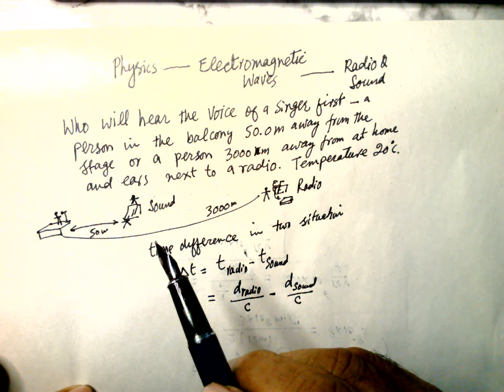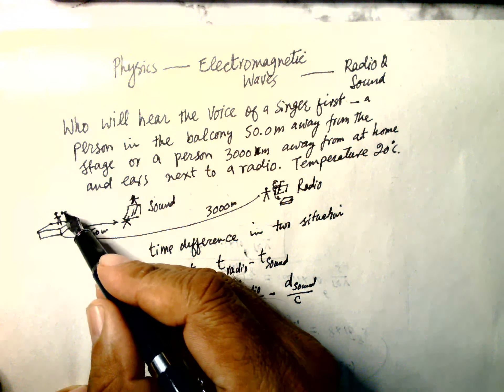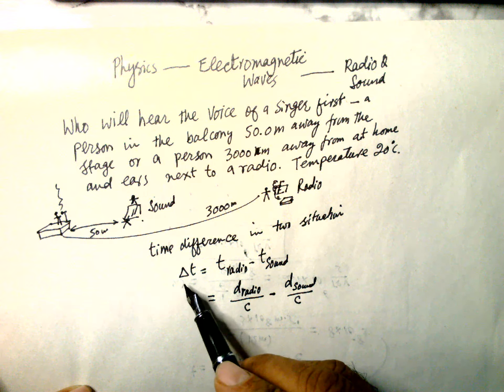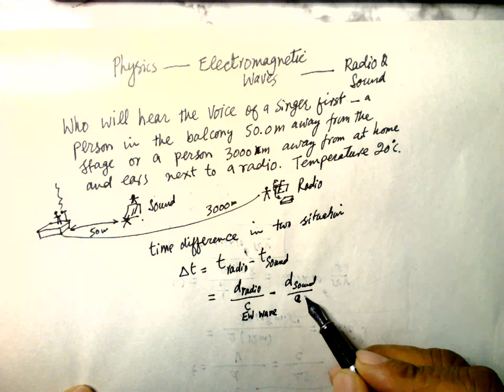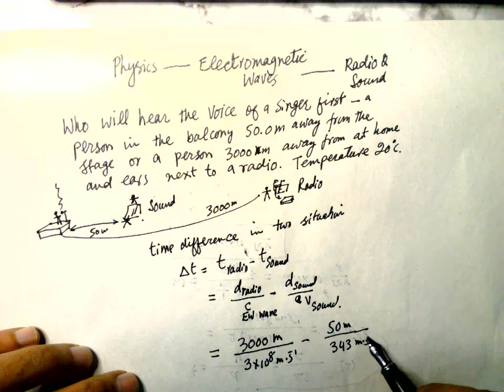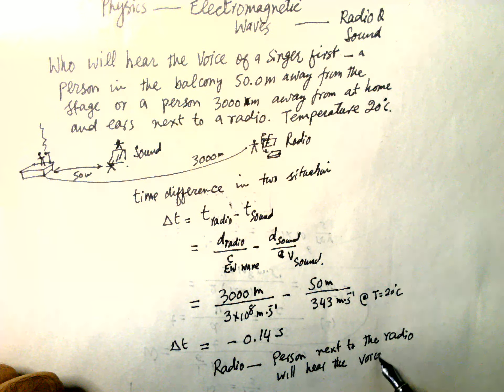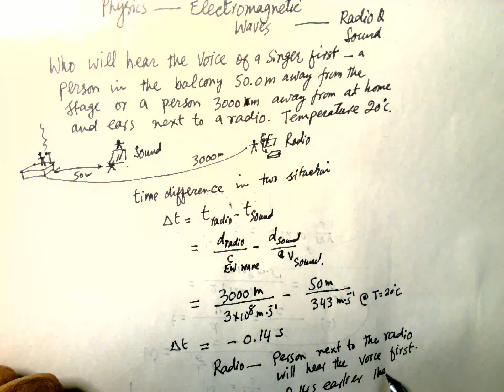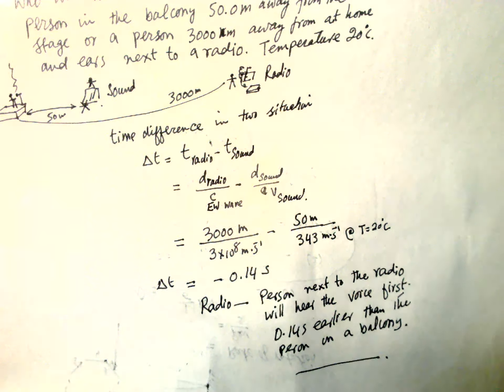P333 - A Level Physics: Electromagnetic waves - who will hear voice first person 50m away or radio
Simple method of solving Physics problem is presented.alevelmath foundationphysics alevelphysics gcsephysics physics physicsproblems electromagnetics wave speeed of sound and speed of EM wave